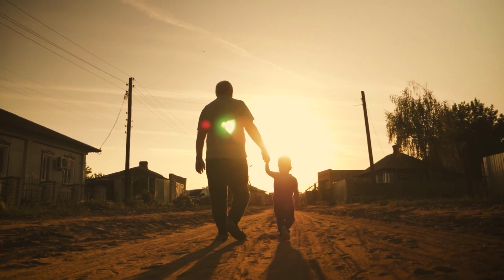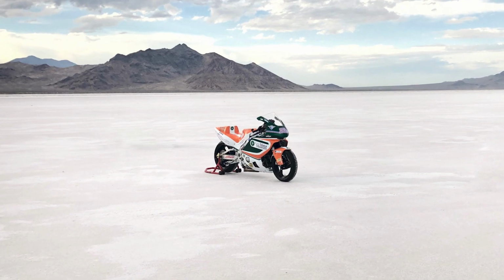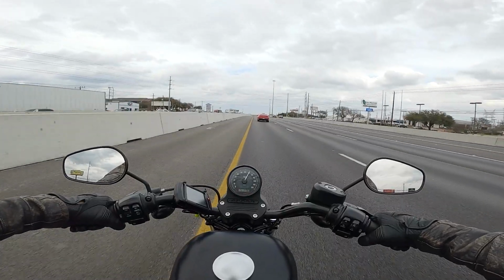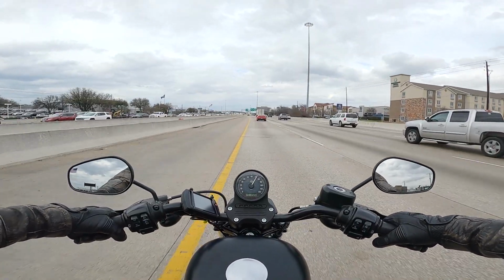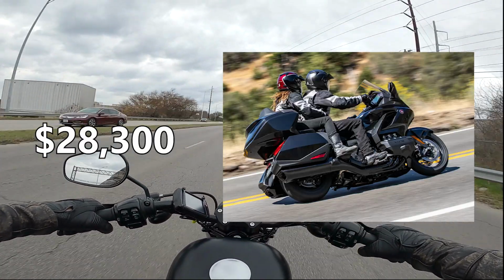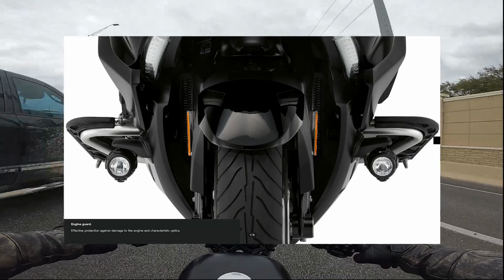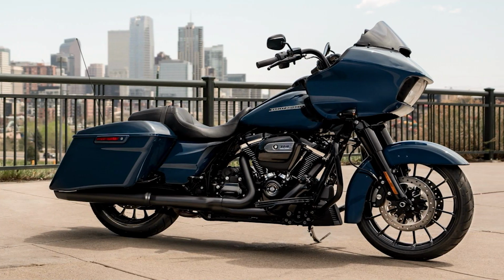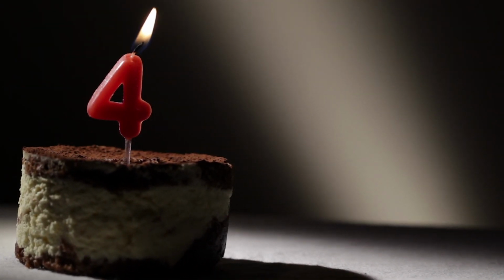So You Want a Honda Goldwing... (Ultimate Long Distance Bike)